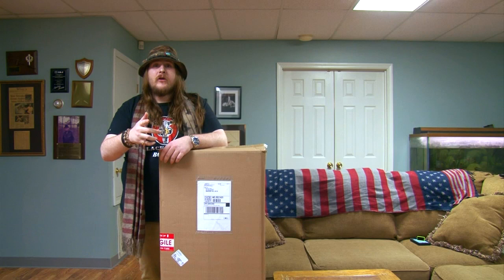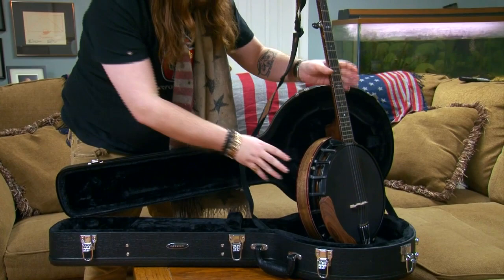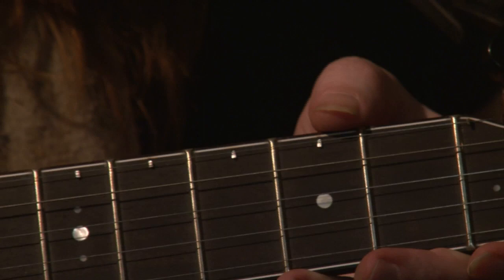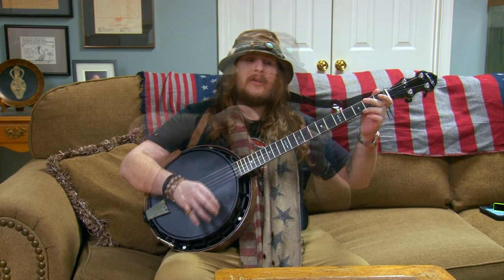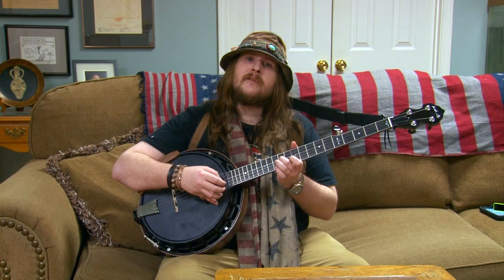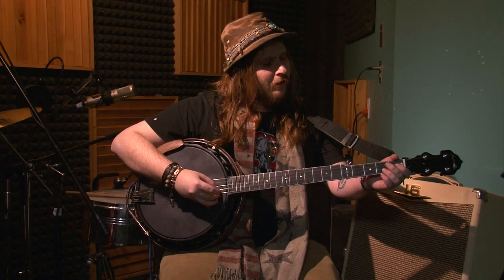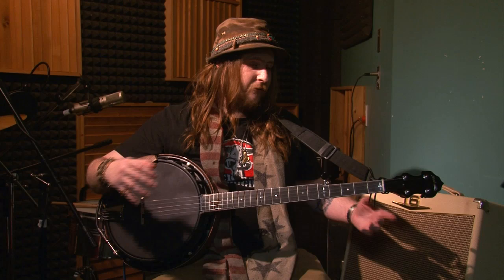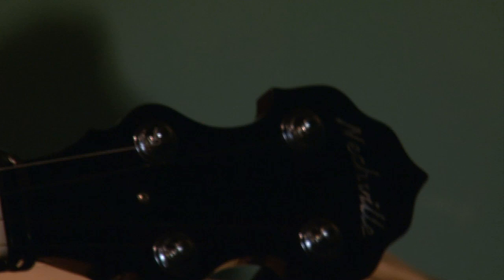Black Water Boogie - Nechville Banjos- CUSTOM Aries Edition Unboxing and Demonstration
The Official Unboxing Video of The Banjo Hippie's (Yours Truly's) newest Sponsor/Endorser, Nechville Banjos with the HIGHEST in Banjo Technology. Including the Warp Drive pick up with 5 Piezo Pick-ups as well as an Electro- Magnetic Pick-up that gives ANY Nechville Banjo the most BRILLIANT timbre and sound that a Banjo can have, The Aries series as well as ALL of Nechville's Banjos also comes with their Brilliant and Game-Changing HeliMount Technology, which provides a perfectly tensioned Banjo Head; giving the most Warm, Resonant, and intonated Sound you can find!! Unlike traditional Nuts and Bolts Banjos, The Nechville brings Banjo Spikes, perfect intonation, and an actually LOUD and BEAUTIFUL actual BANJO tone when run through ANY amp or P.A. System!! now for your own Hand- Made Banjo!
We Sincerely hope you enjoy!